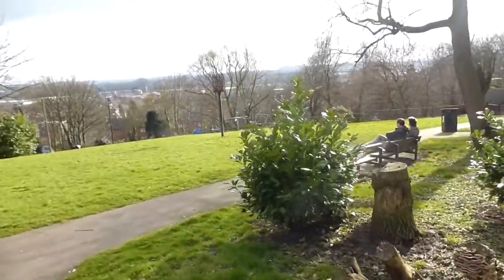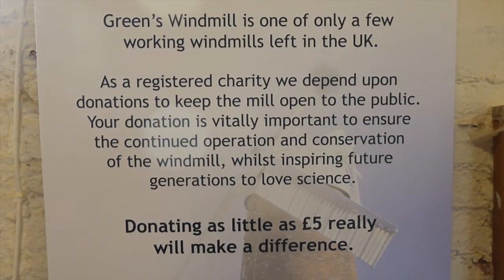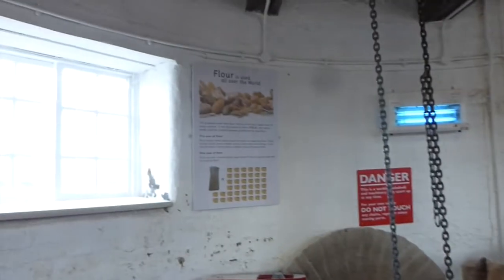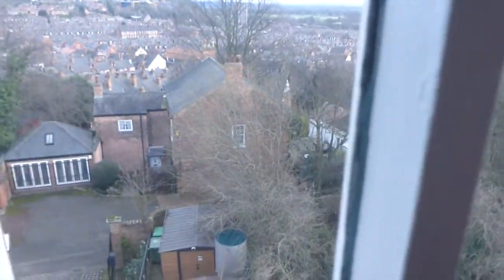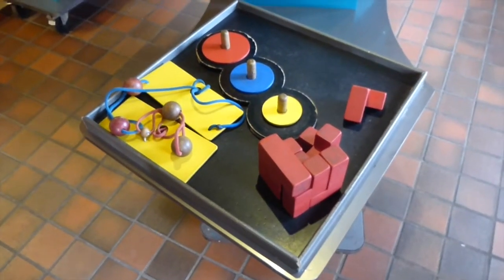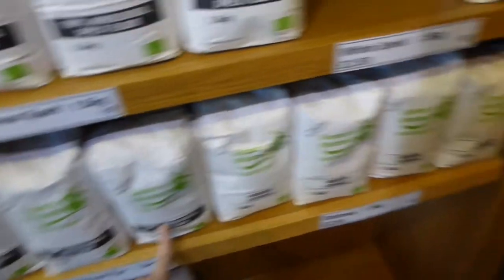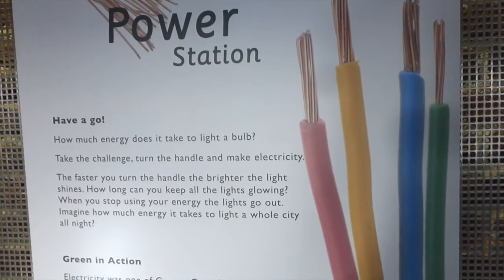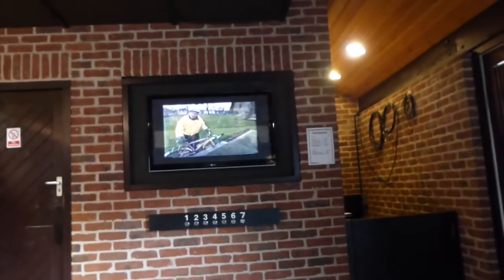Green's Windmill And Science Centre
- ̗̀  FOLLOW ME  ̖́-